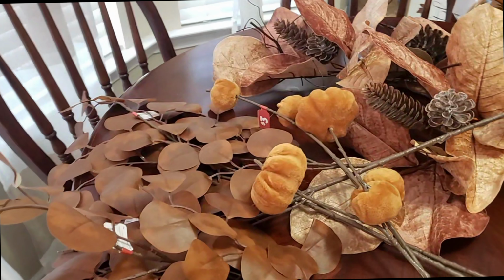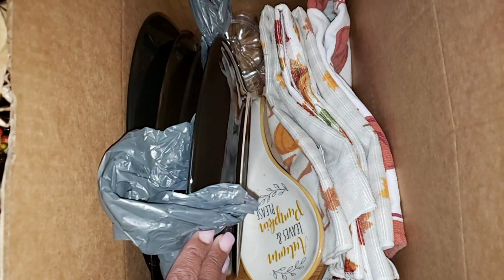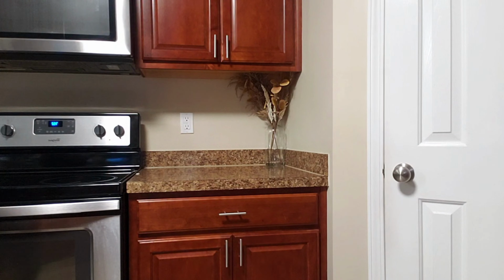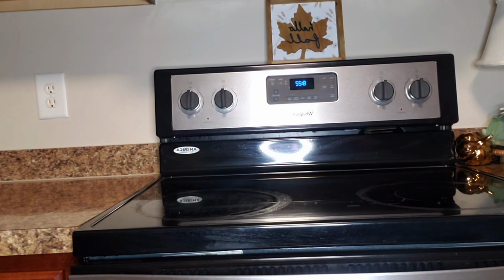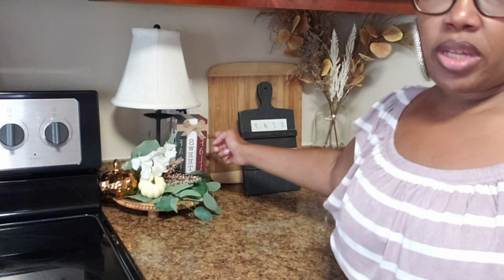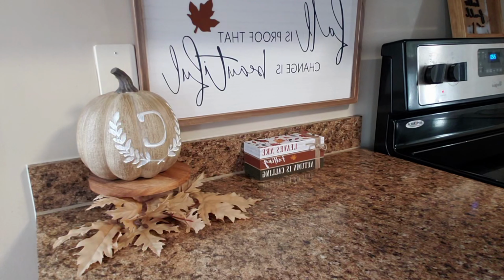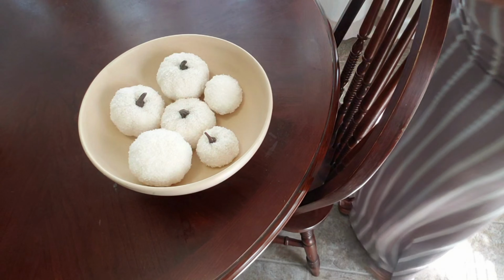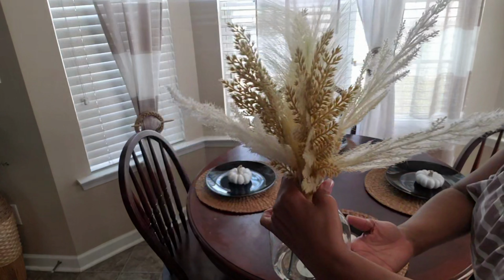Fall kitchen decorate 2024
I hope you would stay awhile kick back and get cozy! Fall is here and im sharing some Fall inspiration with you all. I hope you enjoy the video and get inspired and motivated to do your space if you haven't started yet, I hope to show and share how you can repurpose your items and do it on a budget. Remember its your home so do what makes you happy!